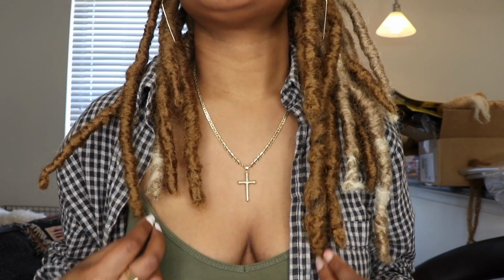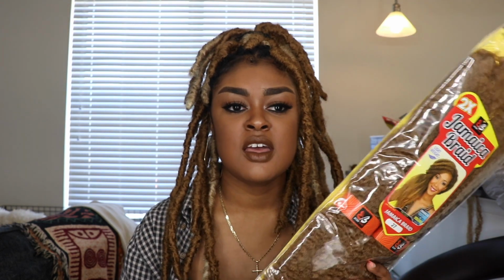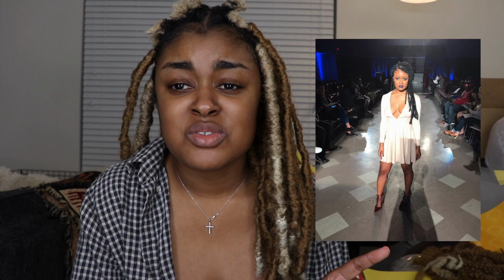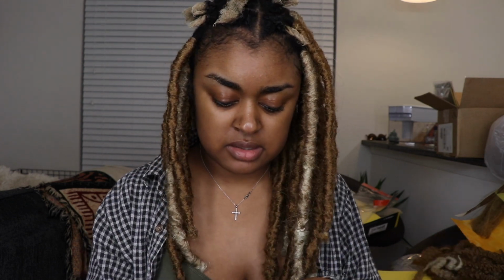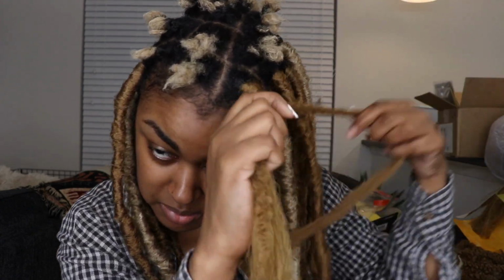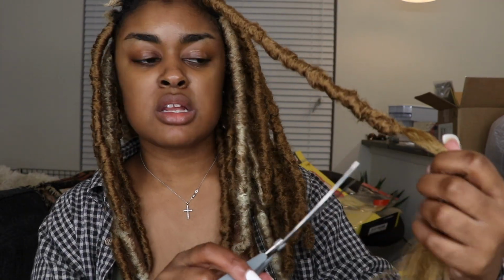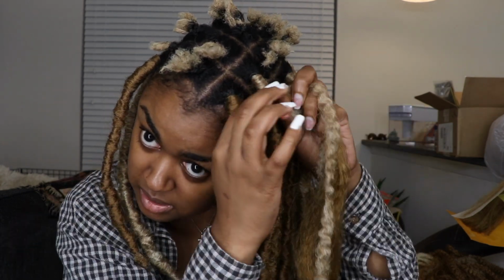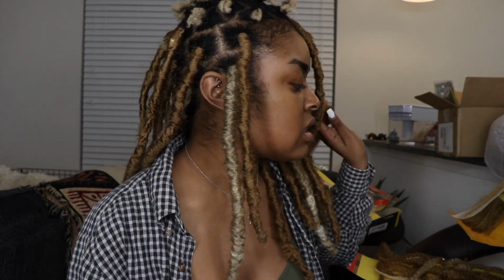WEIGHTLESS DIY FAUX LOCS FOR BEGINNERS |SHORT & LONG HAIR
I am showing two methods to achieve $20 lightweight jumbo faux locs.

To skip the chit chat and see the tutorial go to 6:10

Start off with your hair blow-dried.

I used 3.5 packs of Bobbi Boss Jamaica Braid from Ebonyline.com and 3 packs of kanekalon braiding hair.
You also need shine n' jam or something like it, a comb, scissors, a crochet needle, and nail glue.